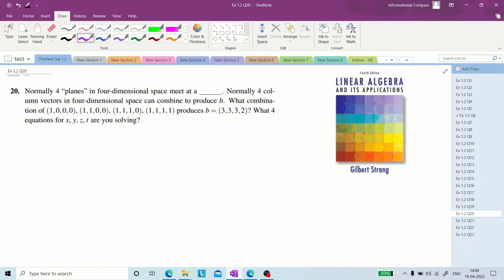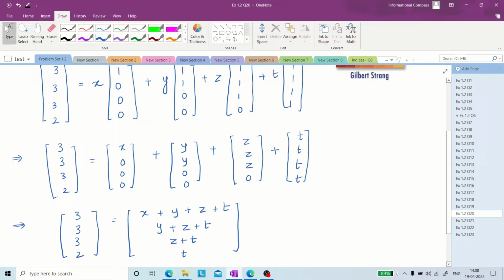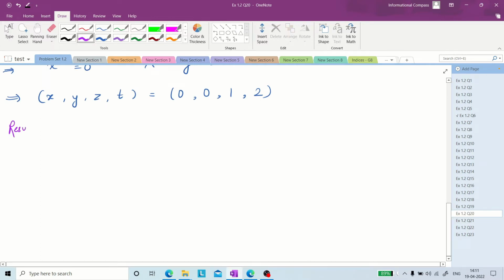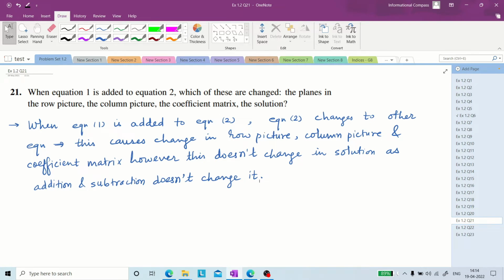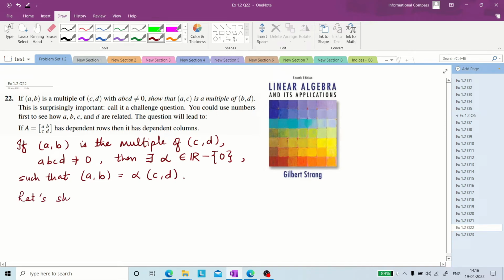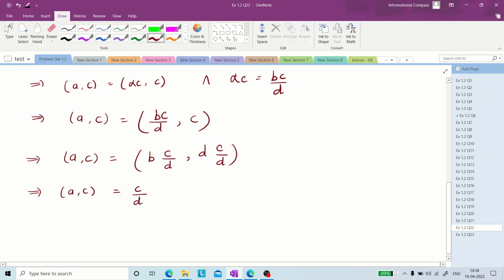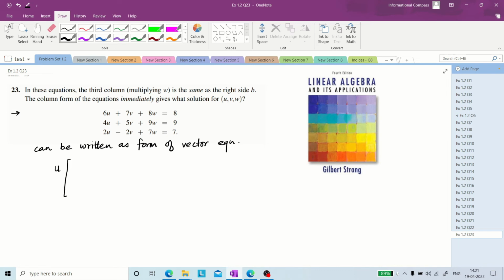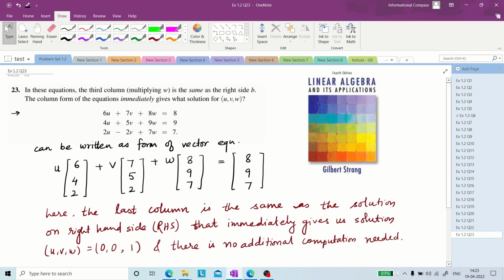Matrices & Gaussian Elimination Ex 1.2: Q20 - Q23 | linearalgebra & its Applications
Matrices & Gaussian Elimination Ex 1.2 (Q6 - Q12) | linearalgebra Linear Algebra & its Applications
Problem Set 1.2:  Solutions to Q20 - Q23

This video series provides the solutions to all the Exercises (Problem Sets and Review Exercises) of the famous reference book 'Linear Algebra and its Applications' authored by 'Gilbert Strang'.
These solutions are helpful for the students pursuing Mathematics (Bachelor's & Master's in Mathematics) and the ones preparing for examinations like NET, SET, GATE, IIT JAM, etc. All the solutions have been explained step-by-step in English.

Linear Algebra is a fascinating subject by showing both its beauty and value. While mathematics is there, the effort is not all concentrated on proofs. The emphasis is on understanding. The videos are informal and personalized and teach real mathematics based on each concept learned.